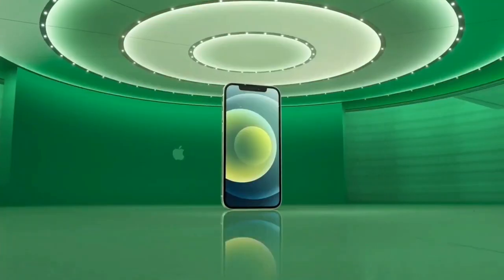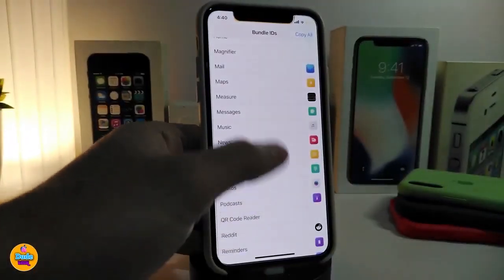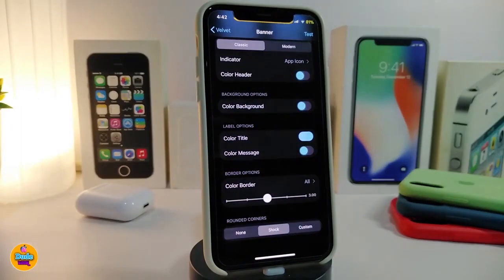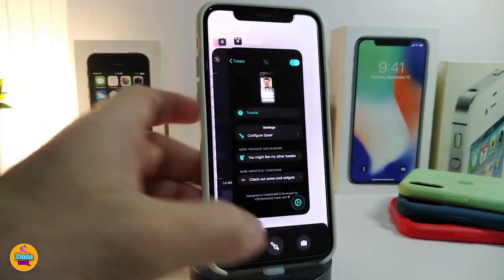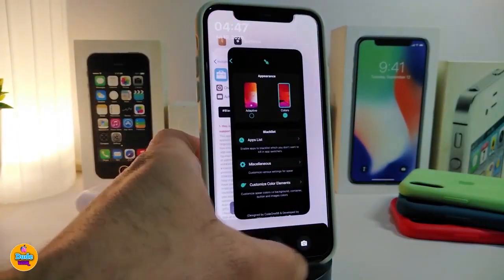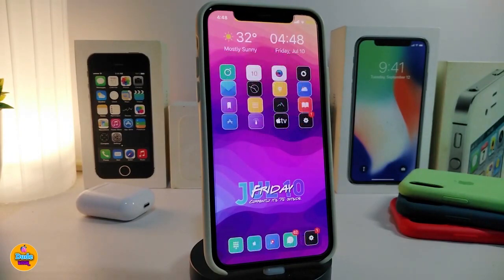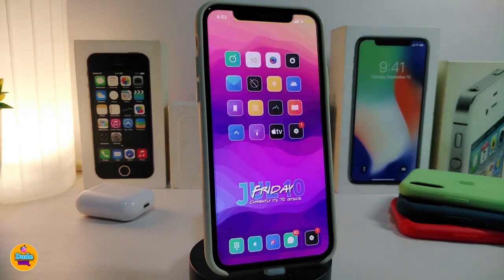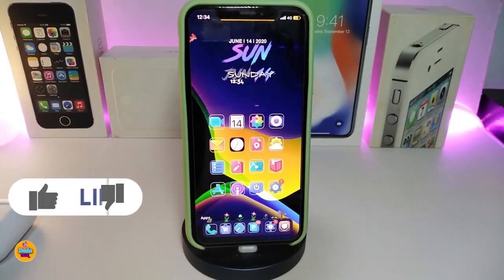TOP Cydia Tweaks for iOS 14 Jailbreak on iOS 14.4.1! Unc0ver / Checkra1n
Tweaks List:
  Spear
  Viper
Theme Name : Lotus
Unc0ver tutorial: